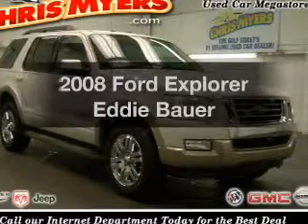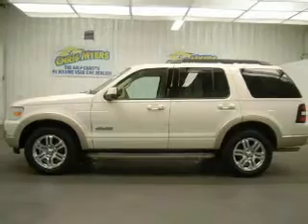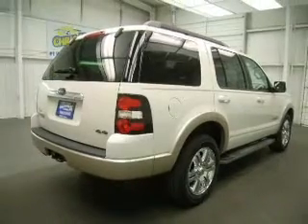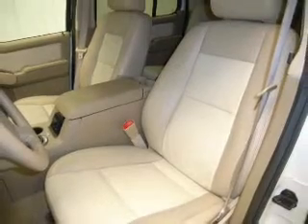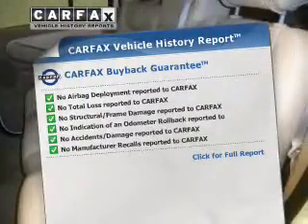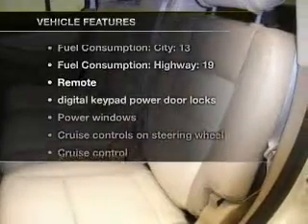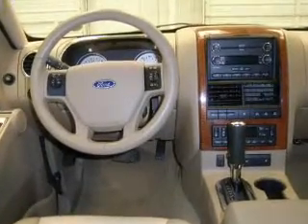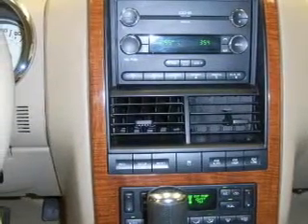2008 Ford Explorer - Daphne AL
Year: 2008
Make: Ford
Model: Explorer
Trim: Eddie Bauer
Engine: 4.0 liter 6 cylinder 12 valve
Transmission: 5-Speed Automatic
Color: White Suede Metallic
Mileage: 47827
Address:
27161 Hwy. 98